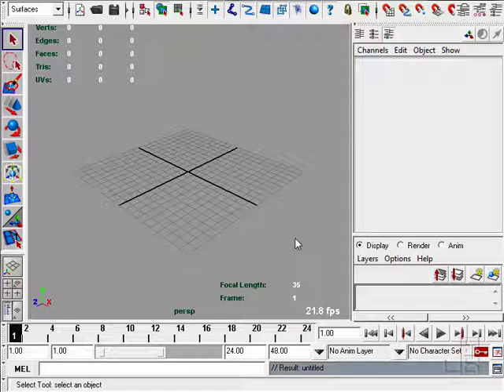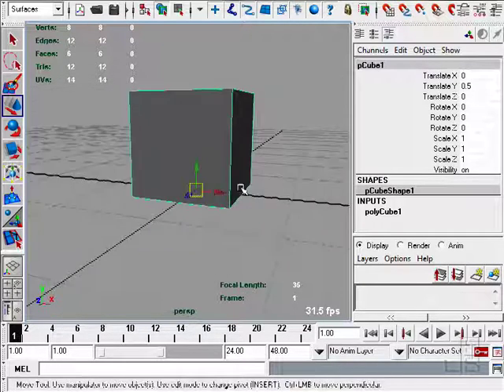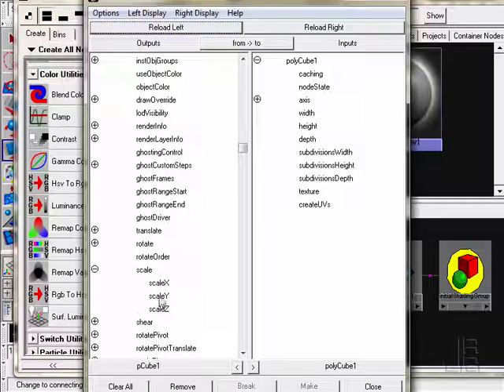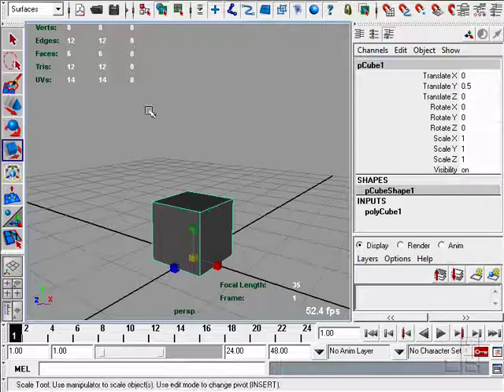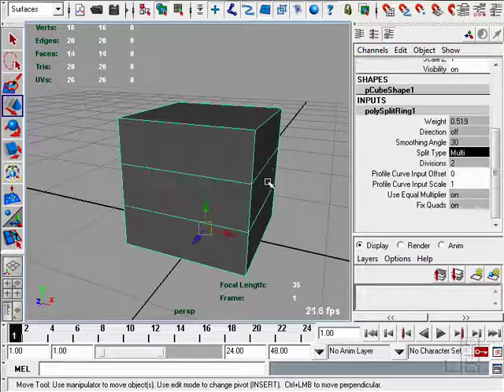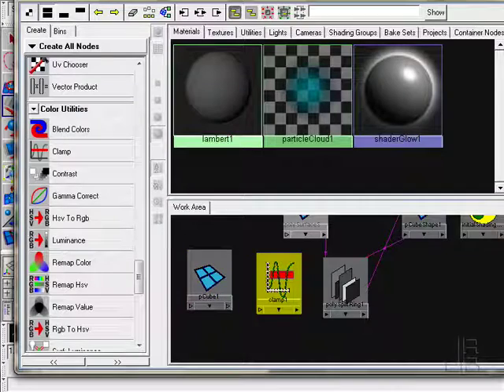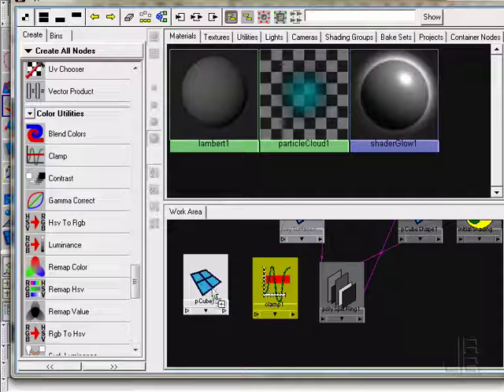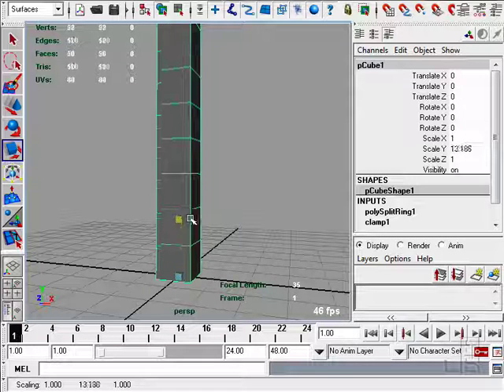Growing Vine Rig Part 1: Setup